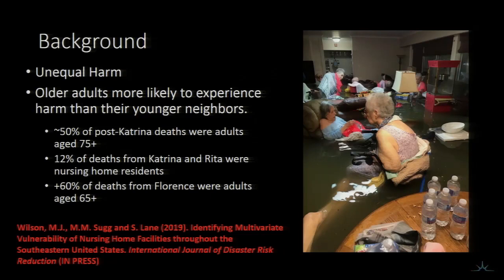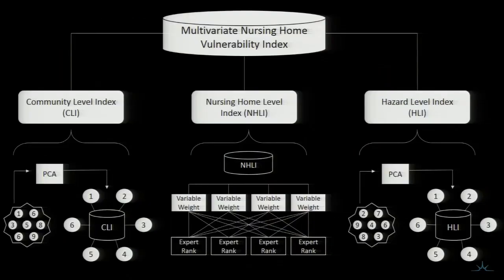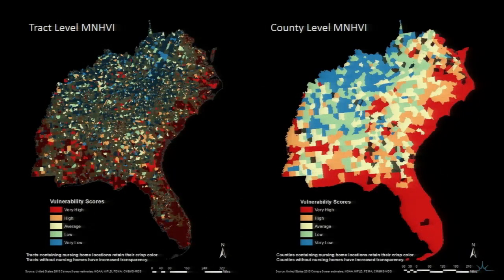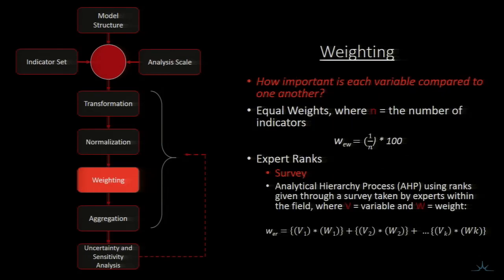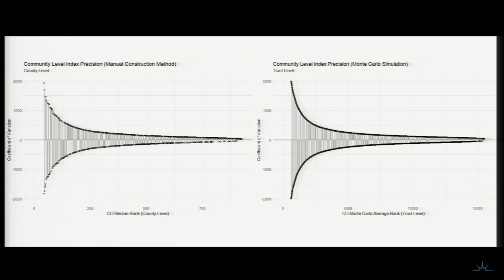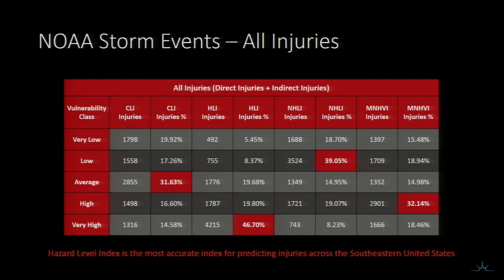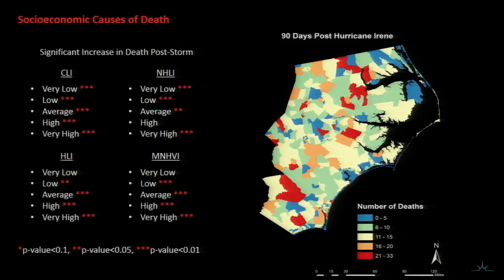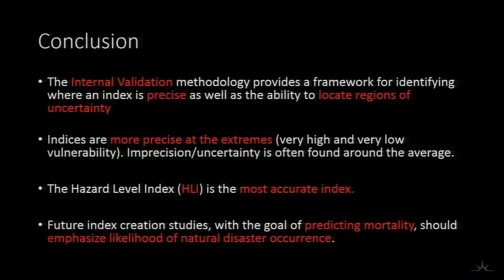A GIS Approach to Measuring Uncertainty at Multiple Scales An Internal and External Validation of V